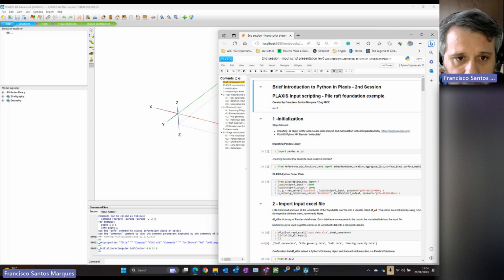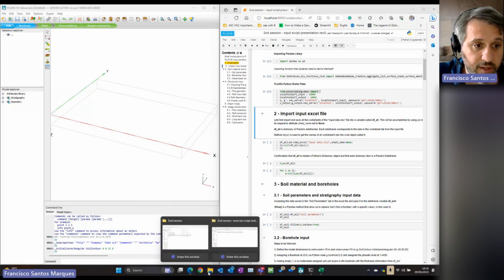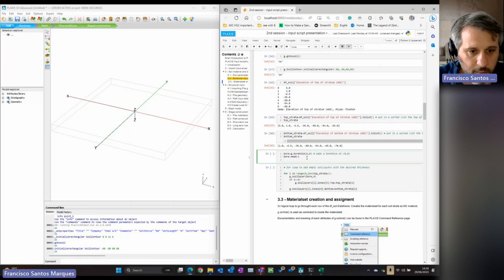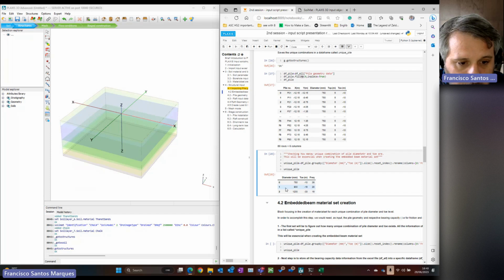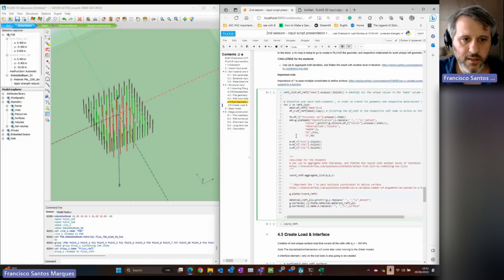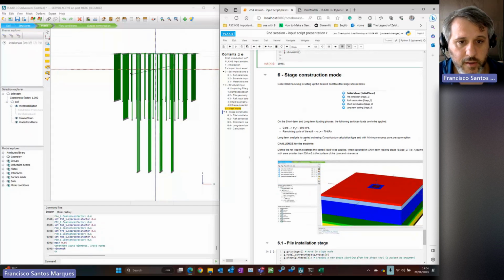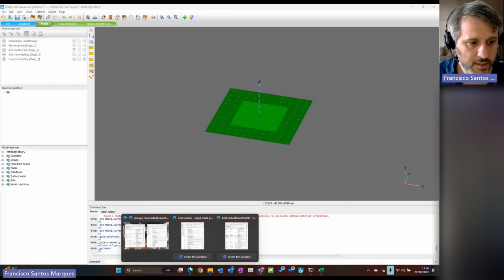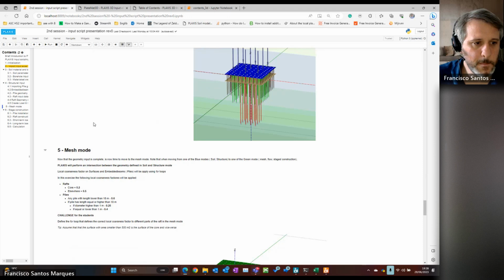BGA ECG x BTSYM - Python in Plaxis Session 2: Input Scripting 20230629